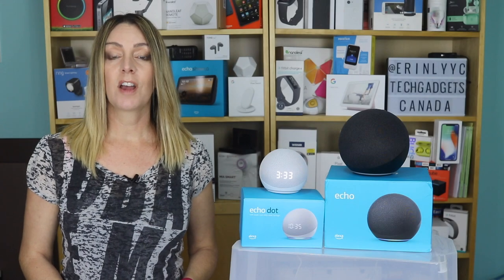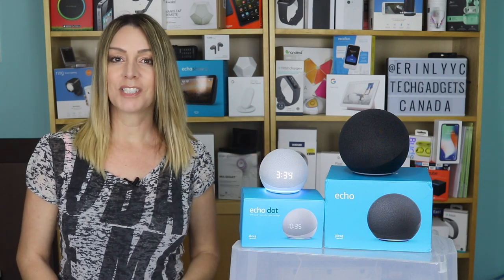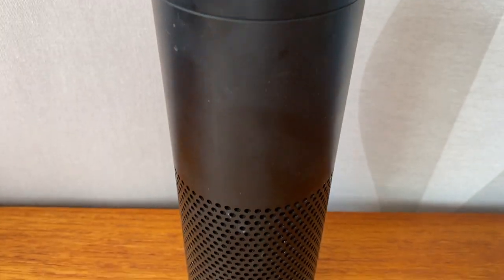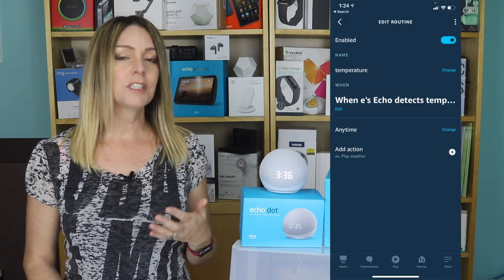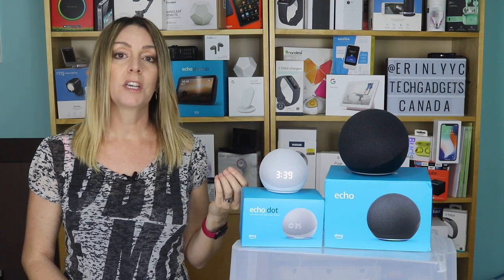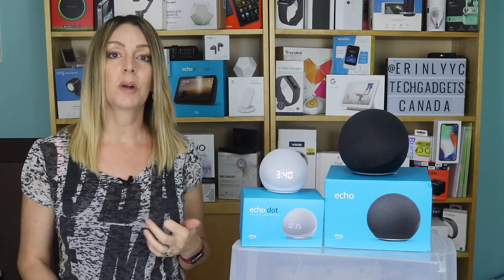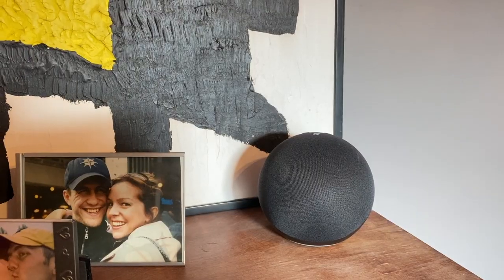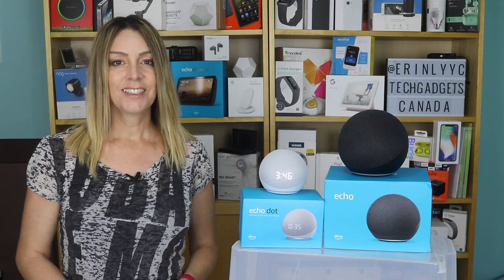Review: new 4th gen Amazon Echo & Echo Dot with Clock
Smart digital assistants have come a long way. Once pricey novelties, today they’re almost home essentials. They’re evolving to be not just smart speakers, but home automation bots, premium level audio devices, and they blend better into home decor.
Amazon has launched its newest Echo Device, the Amazon Echo 4th generation. I received both a full sized 4th gen Amazon Echo and the smaller 4th gen Amazon Echo Dot with Clock.
This iteration has some changes over previous Echo devices, so in this review we’ll look at what’s new and what using one of these new Echos is like.

All new Amazon Echo 4th generation (2020): new look, improved sound, temperature sensor

By now you know that an Echo is a smart speaker, that can control your smart home gadgets like lights, thermostats and TVs, plus it also has digital butlering capabilities like answering questions, setting timers and alarms, doing math and conversions and delivering news, weather traffic and more to your speaker just by you asking. You can even place Amazon.ca orders.

By the way, the device itself is simply called the Echo, while other versions go by Dot, Studio and Show. Alexa is the name of the digital assistant who’s at your service 24/7.

The most noticeable difference in the new Echo versus older models is the new spherical design. Now a circular shape, it’s a little more sculptural. With a fabric wrap (100% post-consumer recycled fabric, 100% recycled die- cast aluminum, and 50% post-consumer recycled plastic) around most of the outside, it looks a little softer and a bit less techy. An LED light ring at the base of the sphere that reflects off of surfaces adds to the cool modern look, and the controls are now more visible across the top.

The other new element in the Echo is improved speaker quality and audio performance. We’ll get to how it sounds in a sec, but the speaker is Dolby Audio compatible with a 76mm (3.0”) woofer and dual front firing 20mm (0.8") tweeters . These tech specs are almost identical to the 3rd gen Echo, except the new one adds a second tweeter.

There’s also a new temperature sensor in this unit.

Setting up Amazon Echo

Getting Echo devices set up is extremely easy. Plus it in and wait for it to power up. Log into or sign up for an account in the Alexa app, and your Echo will do the rest, popping up the set up sequence for you. I was ready to go instantly.

Sound quality

The most current Echo devices living in my home are the 2nd gen Echo Plus and the Echo Studio. The older Echo Plus speaker quality was just fine for a speaker its size, but I know Amazon has made improvements since that was released a few years ago. The Echo Studio by comparison is a big, premium speaker that sounds awesome, so I’m interested to see where the 4th gen Echo fits in.

I played a variety of content on the all new Amazon Echo 4th gen speaker. Primarily I hooked it up to an Amazon Fire TV Cube and used it as a TV speaker in my kitchen. I also used it to play music and podcasts plus audio books.

The all new Amazon Echo 4th gen definitely sounds better than my old Echo Plus; it’s crisper and clearer, and sounds less tinny and small. The Echo gives good clear dialogue and integrates seamlessly by the way with my TV.